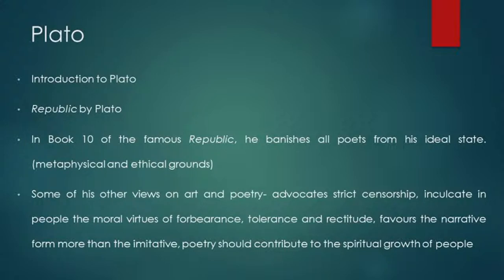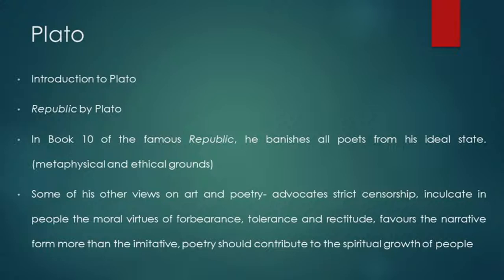Literary Criticism Summary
This live session was done for Semester Five BA English Students Under the University of Kerala.